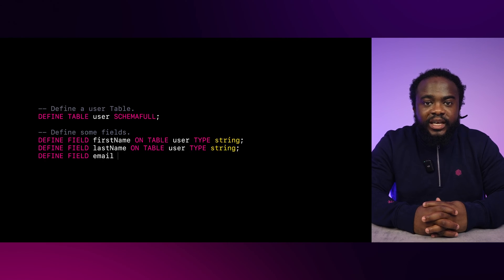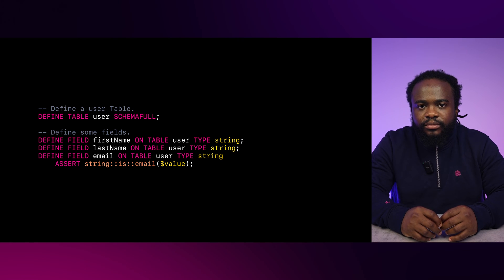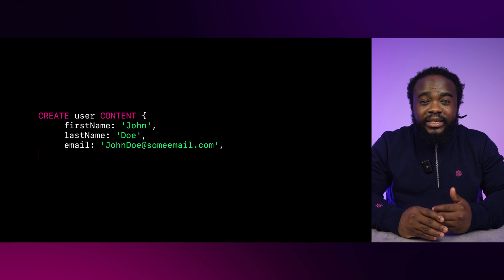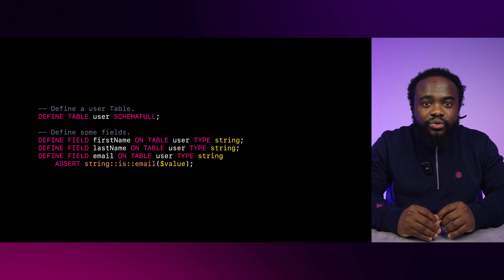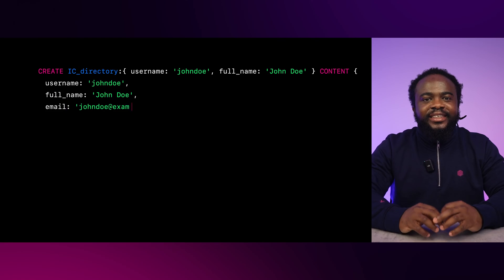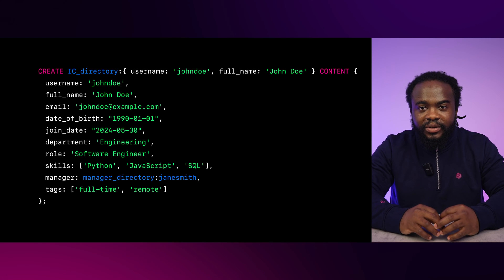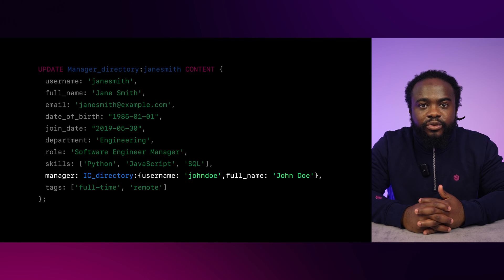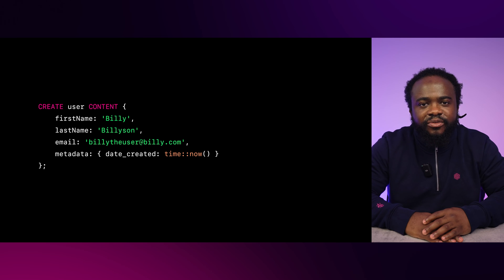Schemaless vs Schemafull Databases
👉 Developer Experience Engineer Obinna Ekwuno dives into the essential topic for anyone beginning a new database project with SurrealDB: the differences between schemafull and schemaless databases.